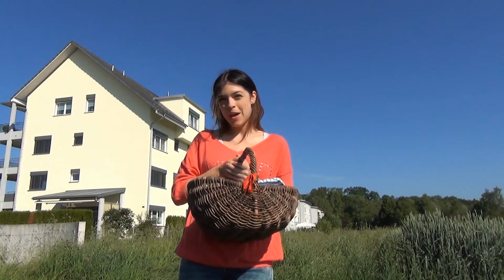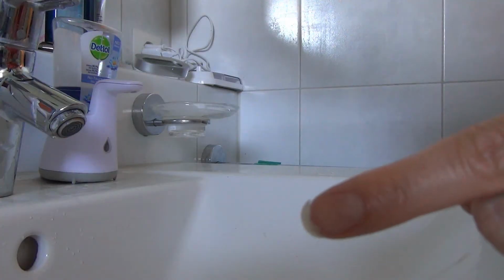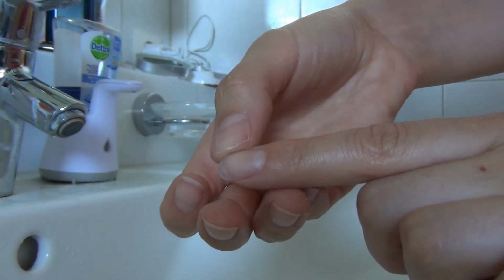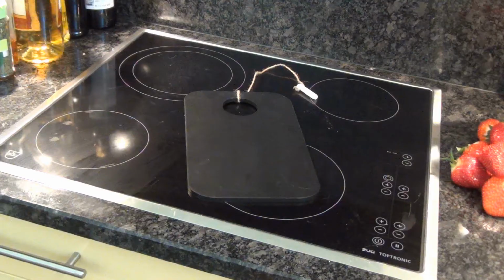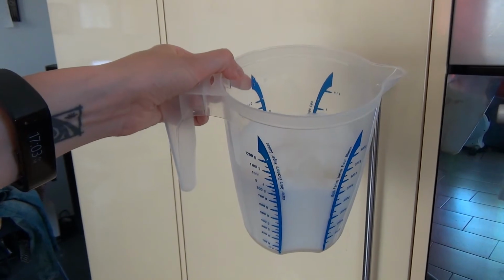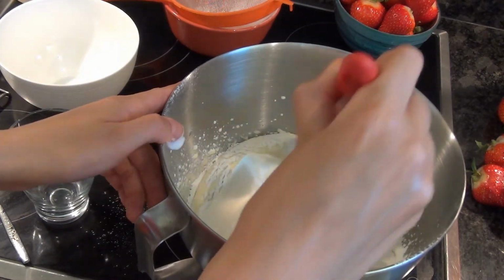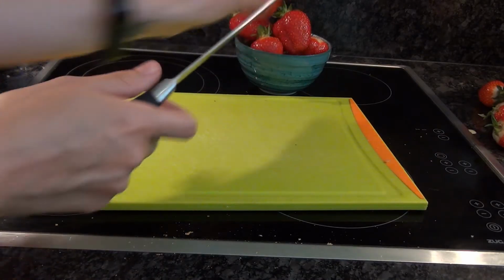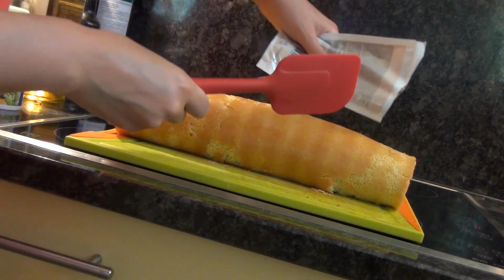is the cake a liar? - vlog_2